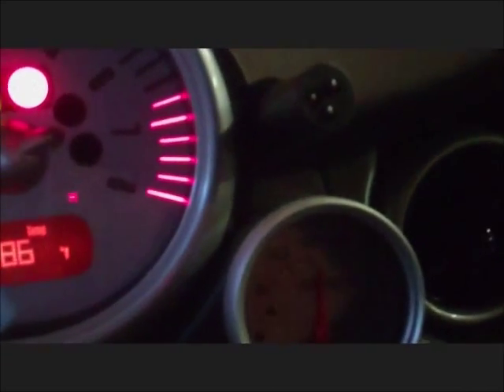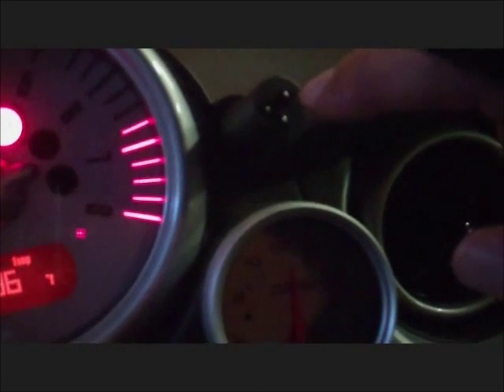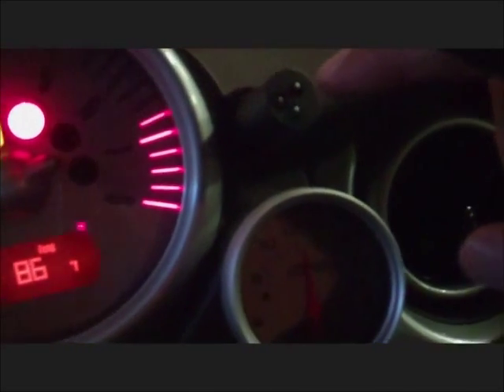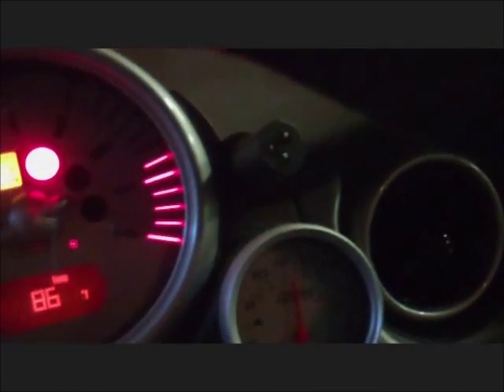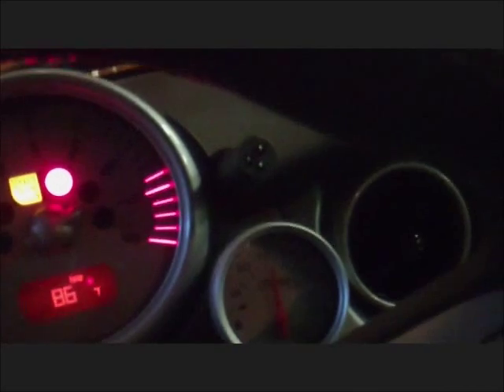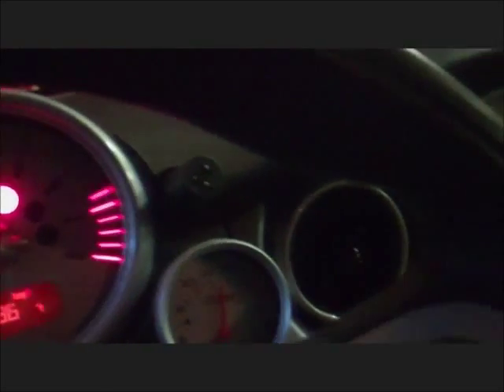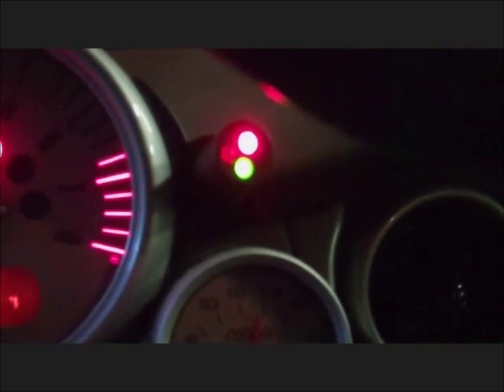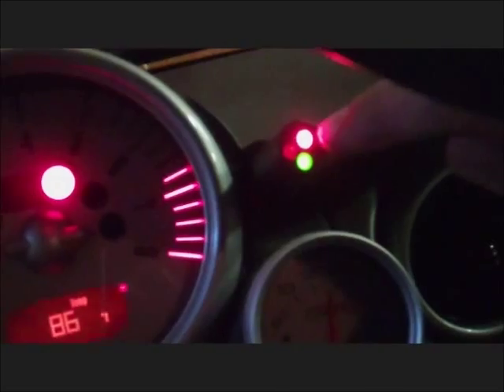Electronic Monitor for AC clutch and Fan Relays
A electronic device for monitor relay operation of the AC clutch, Fan 1st and 2nd stage on a Mini Cooper without cut or change any harness.